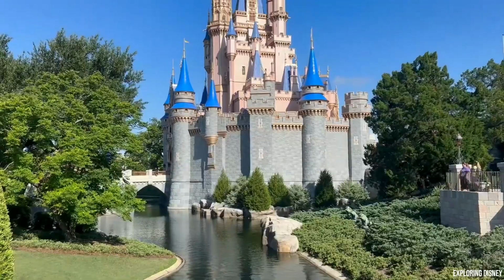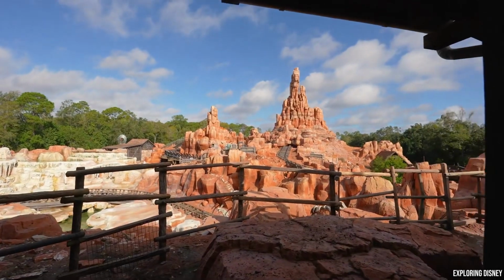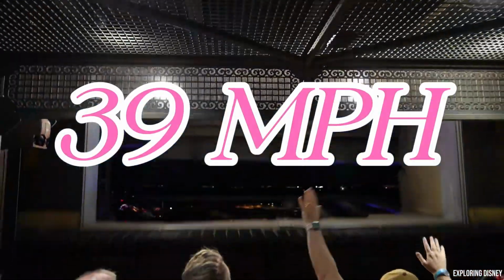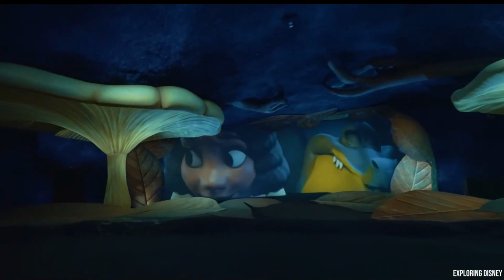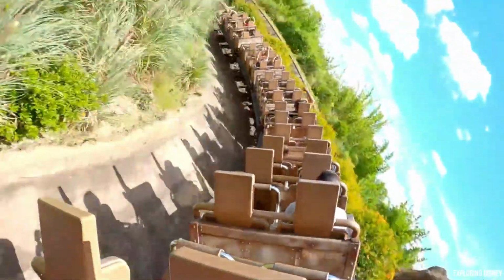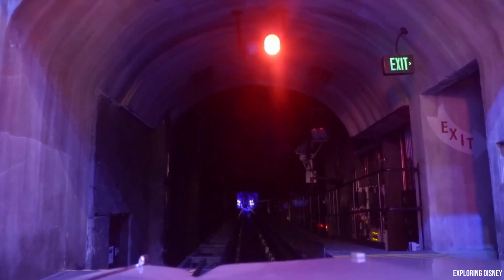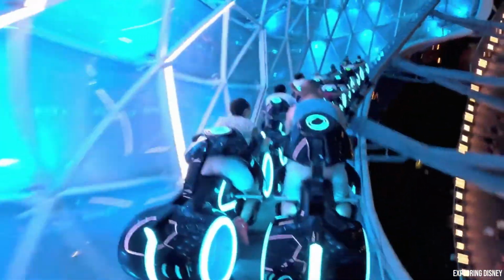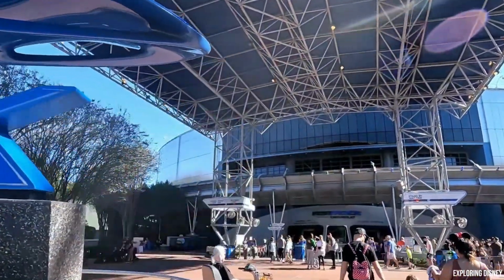NEW Top 10 Fastest Rides at Walt Disney World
Are you ready for the ultimate adrenaline rush? 🚀 Walt Disney World isn’t just about magic and fairy tales—it’s home to some of the fastest, most thrilling rides in the world! In this video, we’re counting down the Top 10 Fastest Rides at Walt Disney World, taking you on an action-packed journey through the speed demons of the parks! 🎢💨

✨ Consider supporting me with bringing you the latest updates

From the blazing-fast TRON Lightcycle Run to the legendary Rock ‘n’ Roller Coaster, these rides will test your limits and pump your adrenaline like never before! Can you handle the speed? 🤯

Any opinions expressed are those of Exploring Disney and do not reflect any other companies or individuals. Any opinions expressed are those of  Exploring Disney and do not reflect any other companies or individuals.